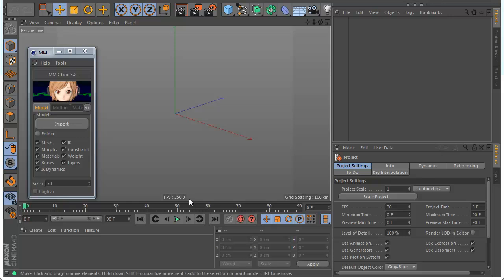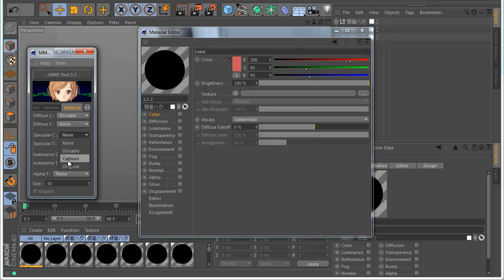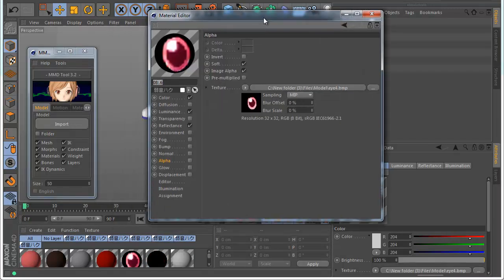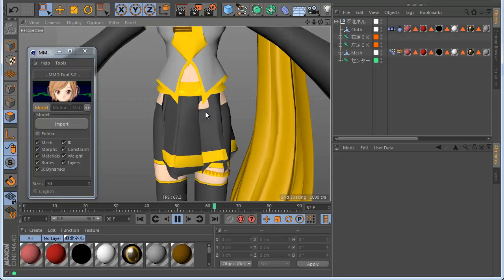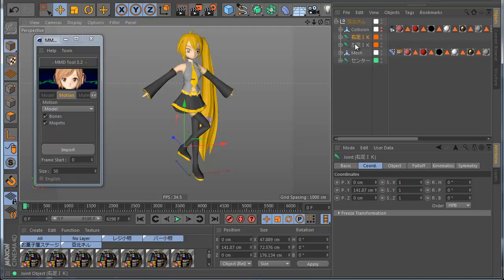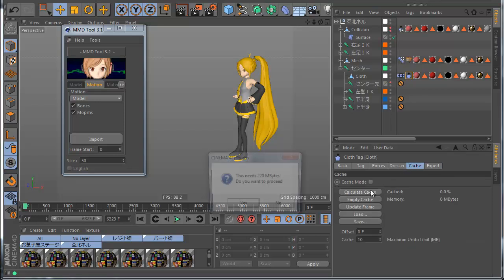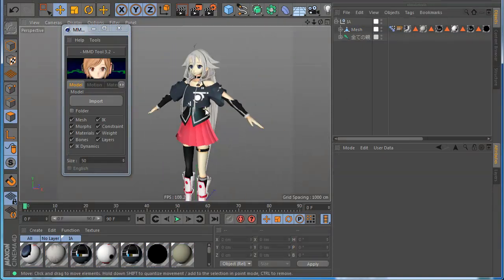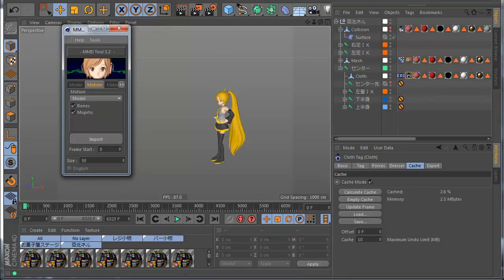MMD TOOL 3.2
some new update for add material and cloth easy and some tips